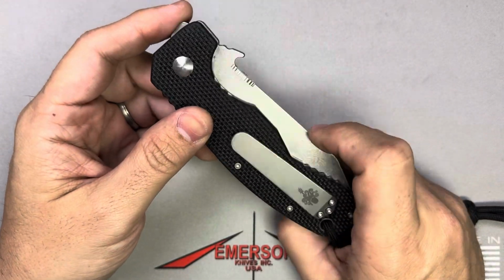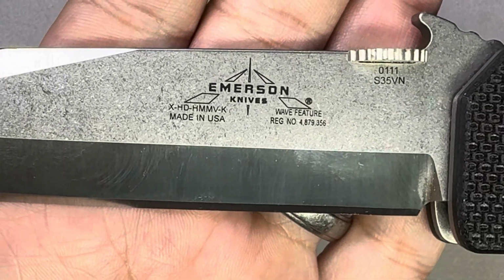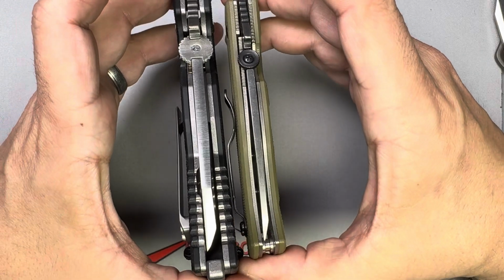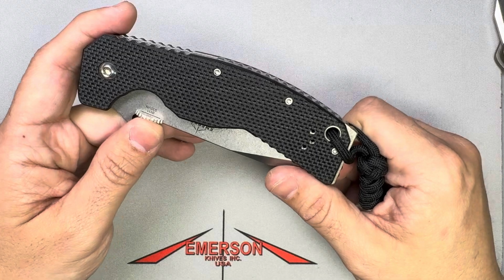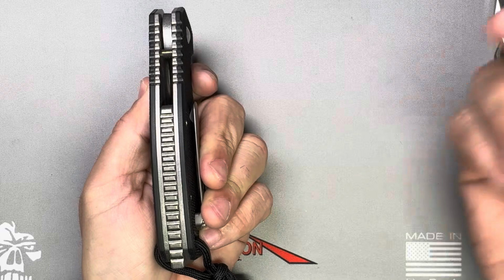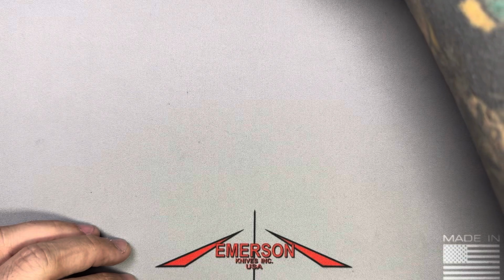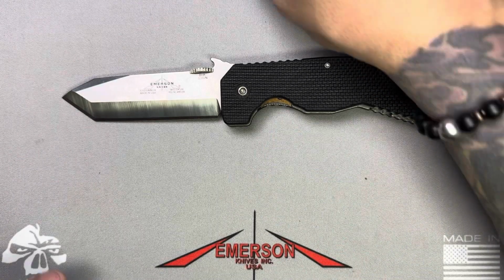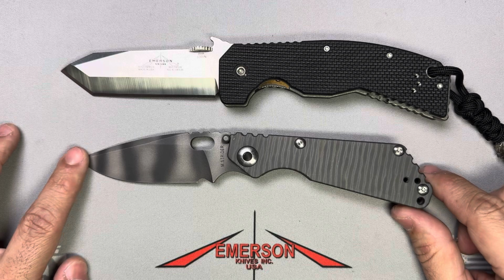Emerson Knives - Let's chat about the XHD HMMVK ( THICKKKKKKKK ! )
Emerson Knives - Let's chat about the XHD HMMVK ( THICKKKKKKKKK ! )

Edwin